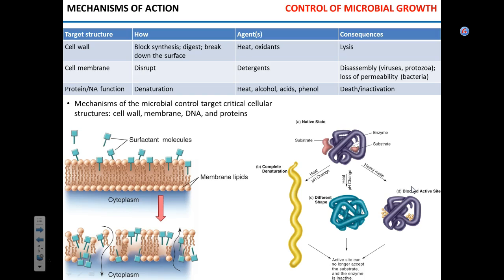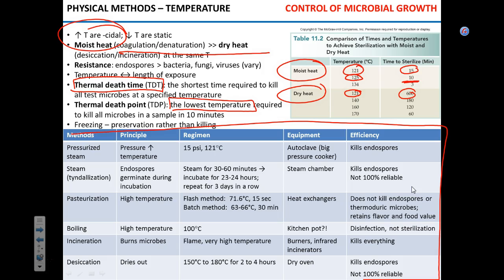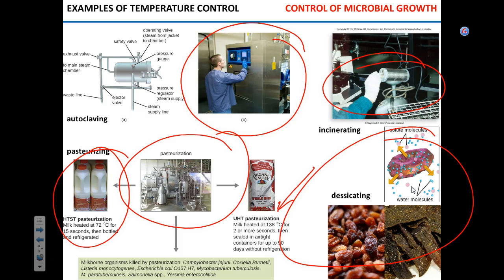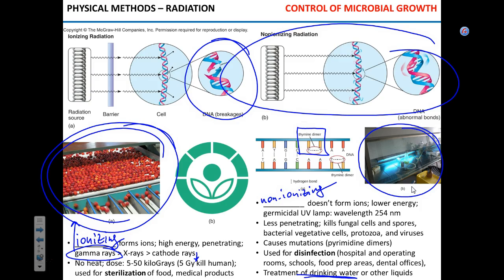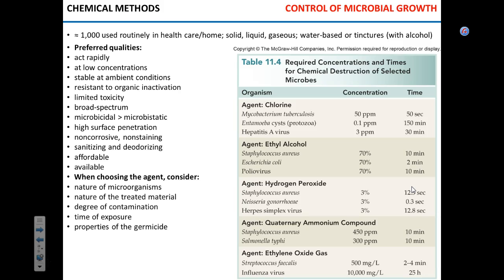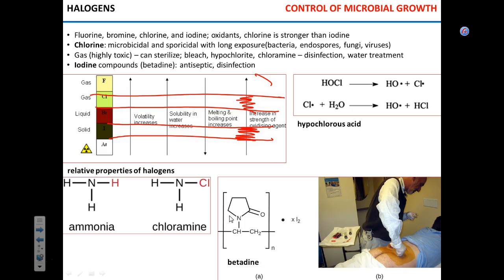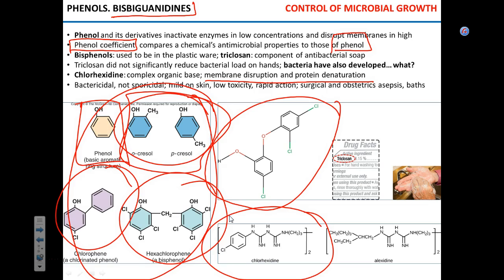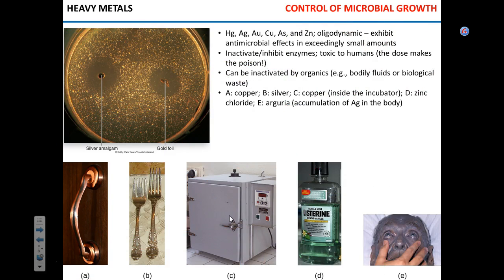Physical and chemical methods of control